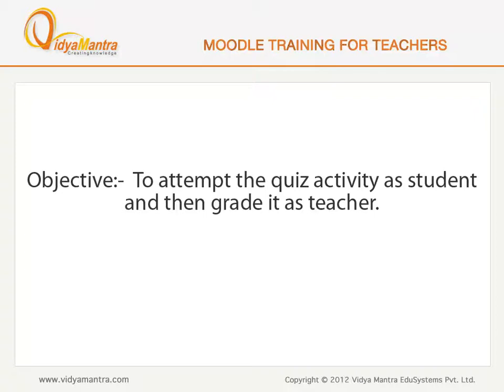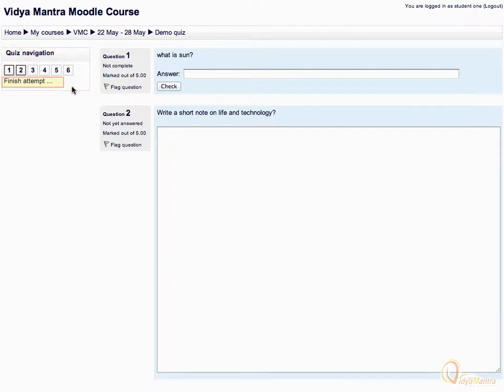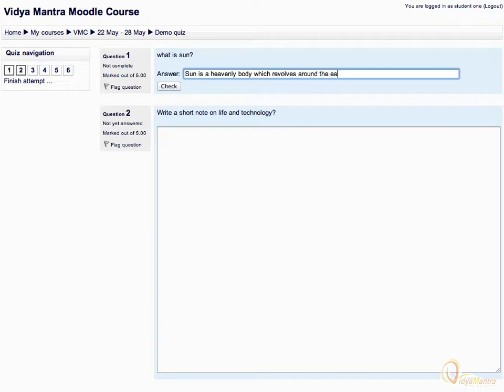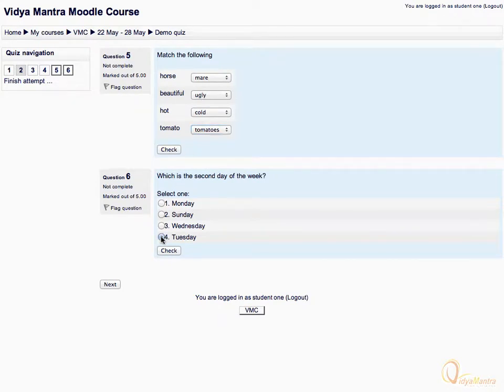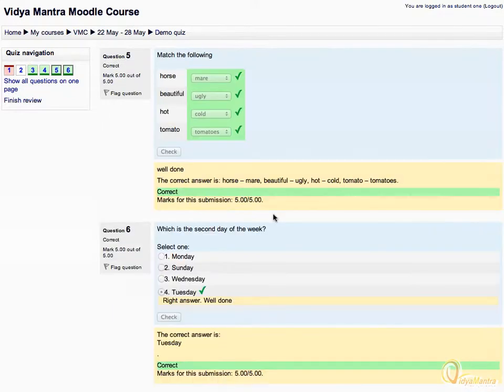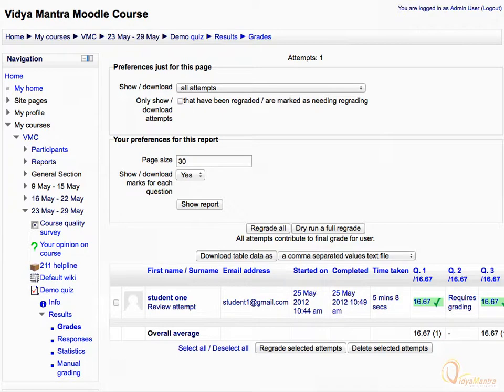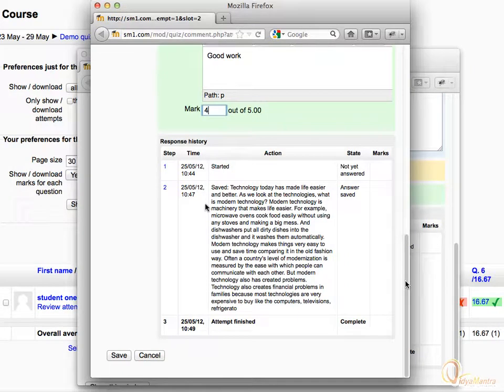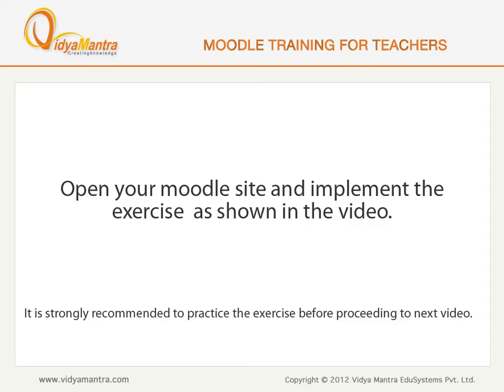Moodle - Attempting quiz as a student and analyzing its report